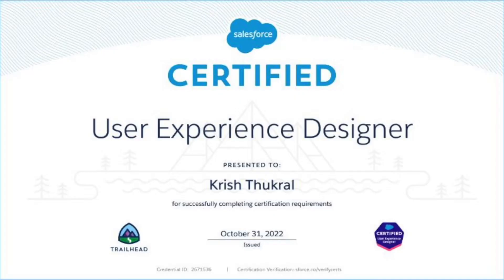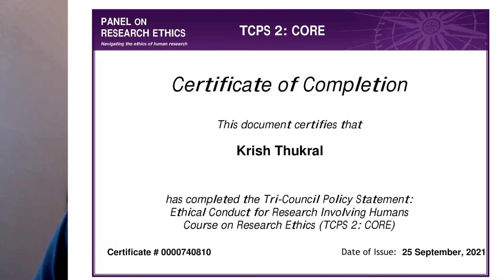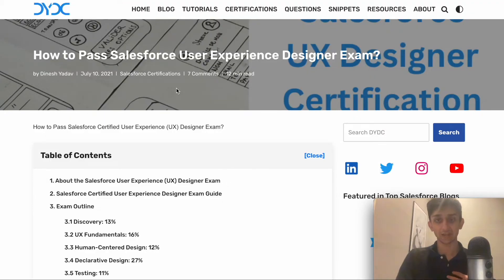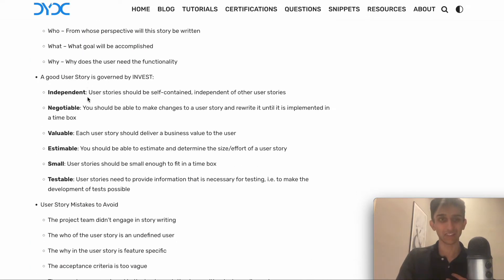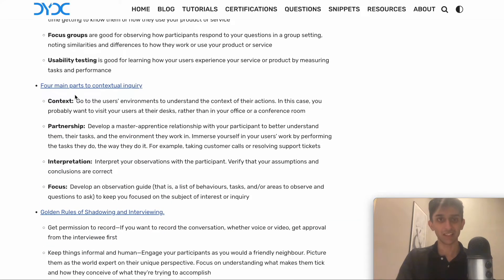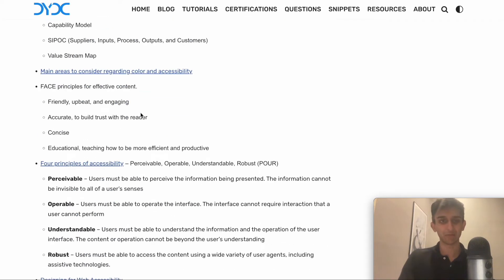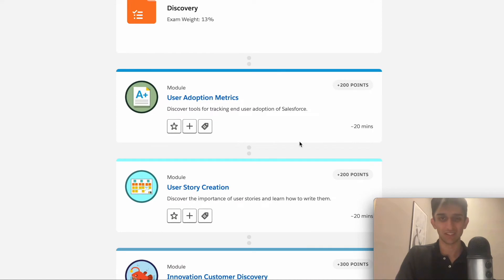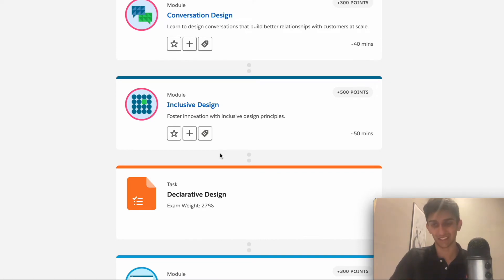Salesforce User Experience Designer Certification